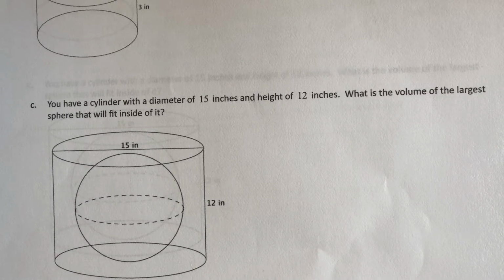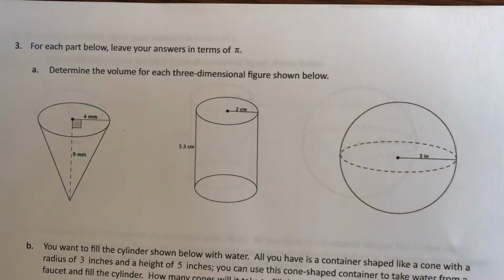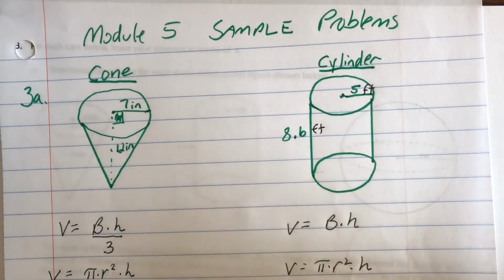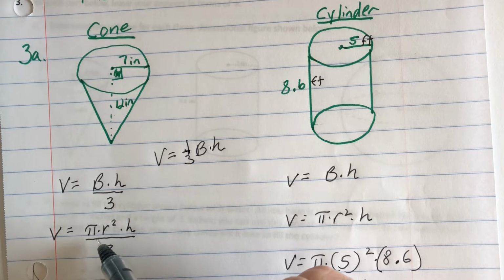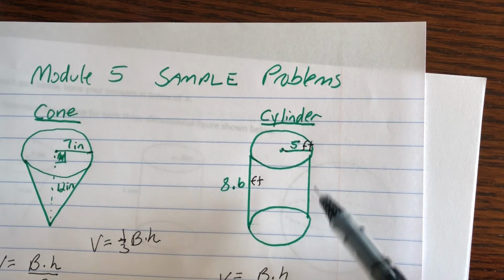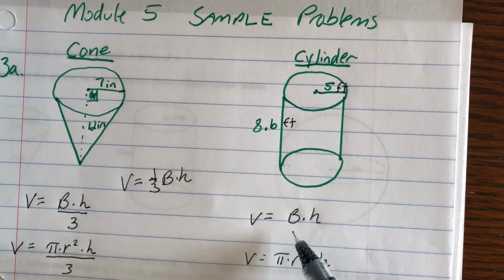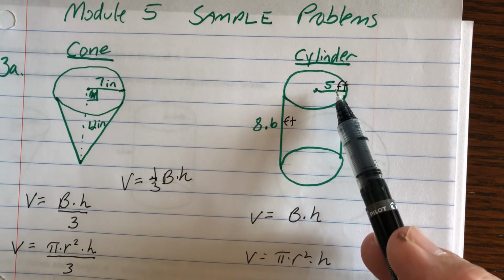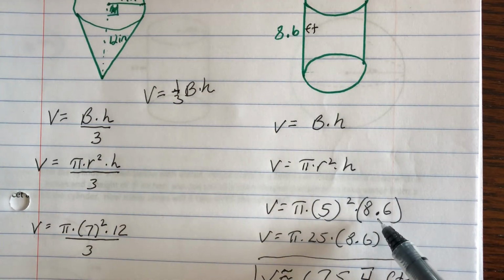Dr. Williams Eureka Module 5 Sample 3a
Similar to your Module 5 Assessment